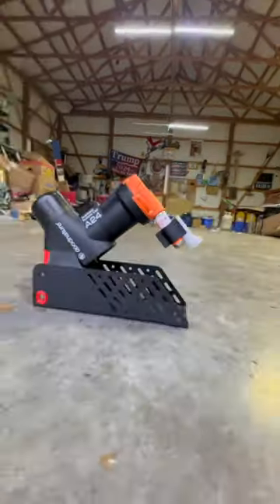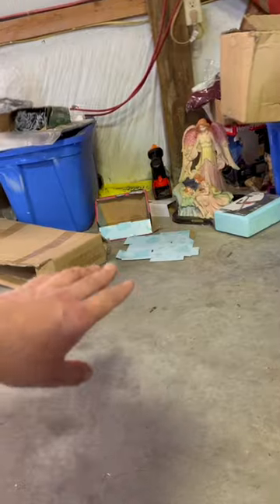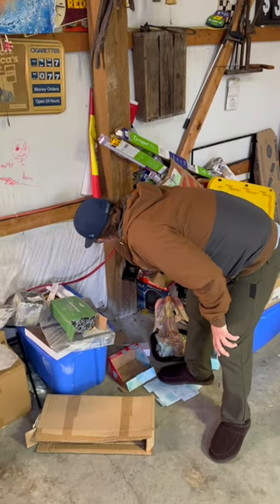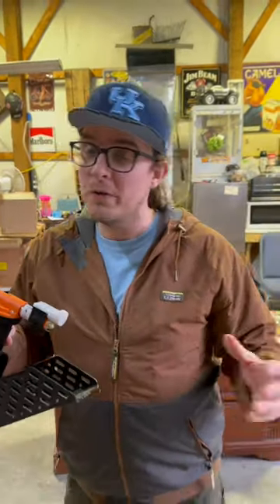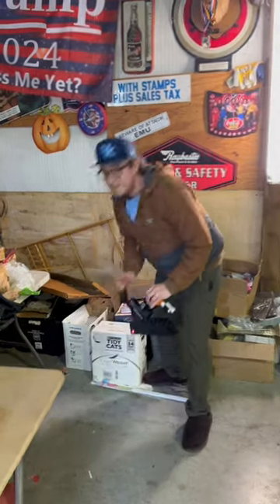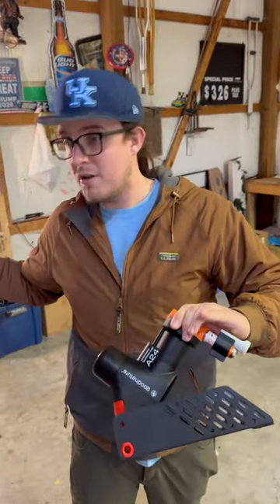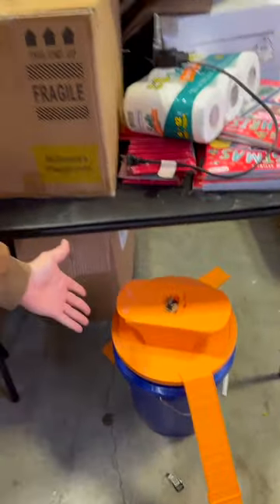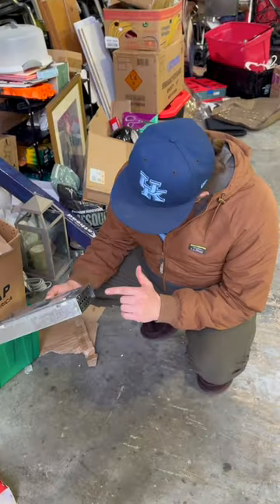Does the World's Most Expensive Mouse Trap Work?